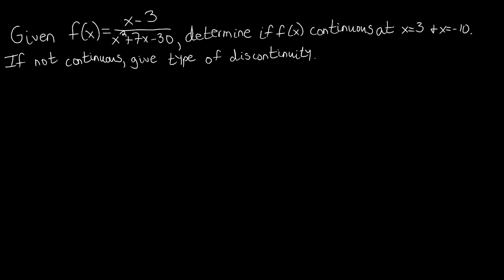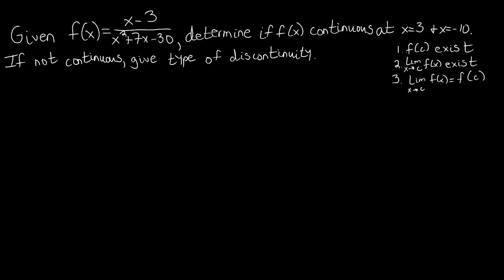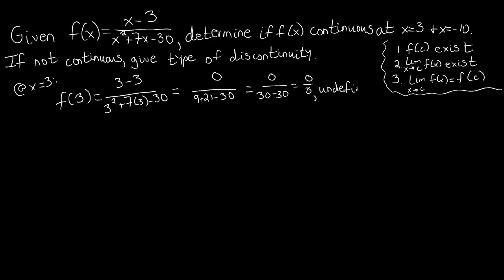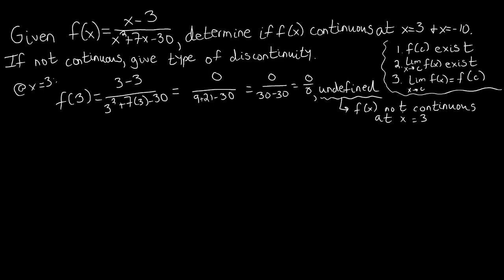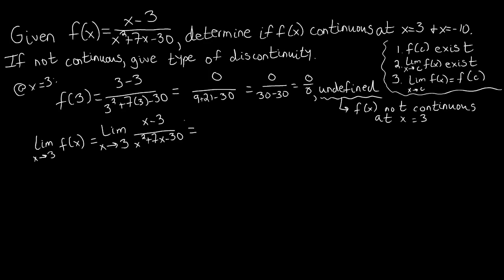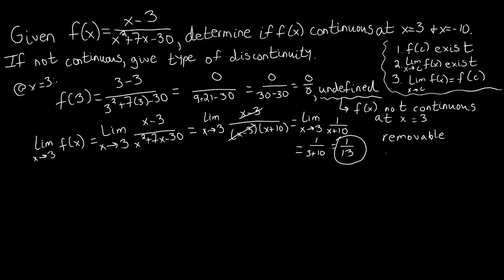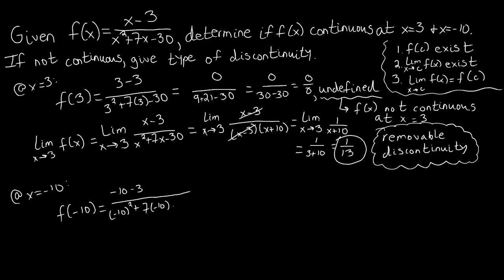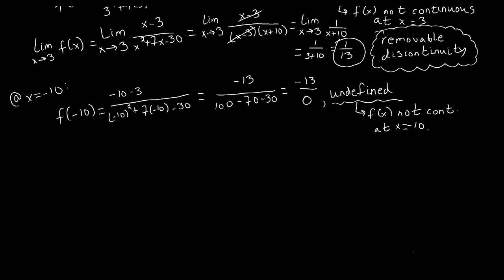Section 2.4 Continuity at a Point Problem 2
Evaluating Continuity at a Point by checking the three conditions for Continuity as well as discussing different Types of Discontinuities.